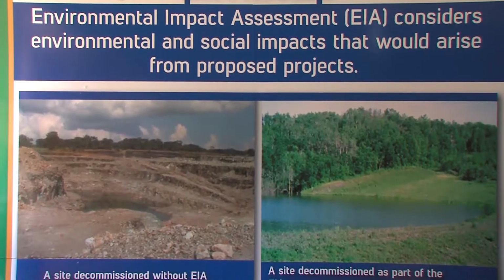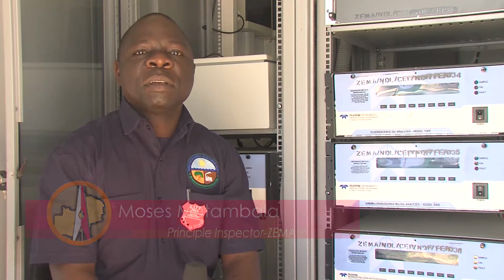ZEMA Trade Fair Stand Coverage 2016